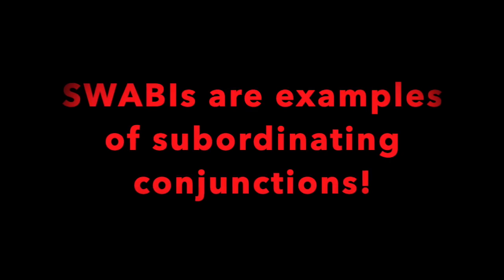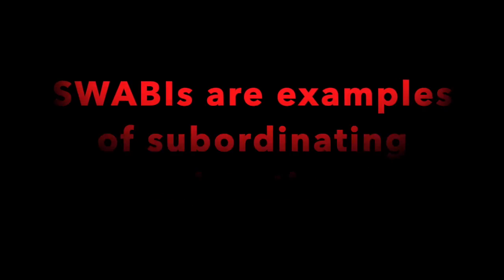Components of the Sentence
This video is about Components of the Sentence